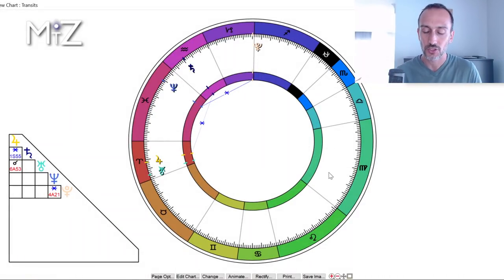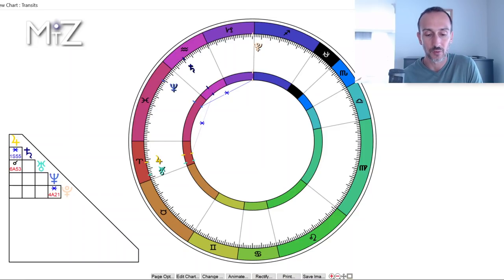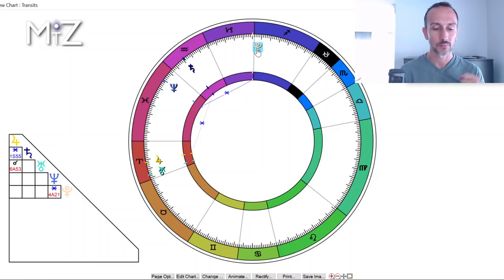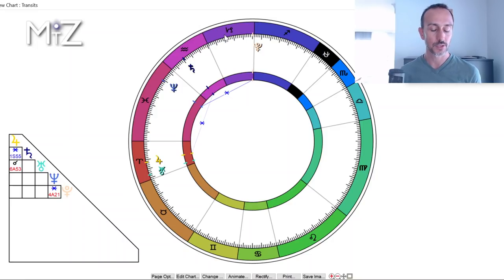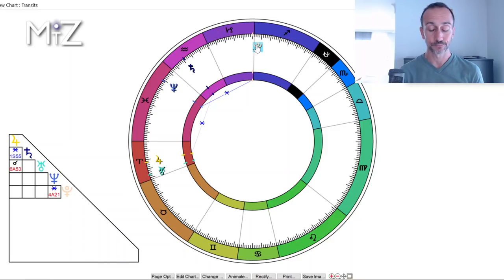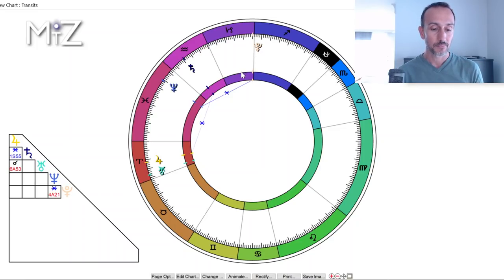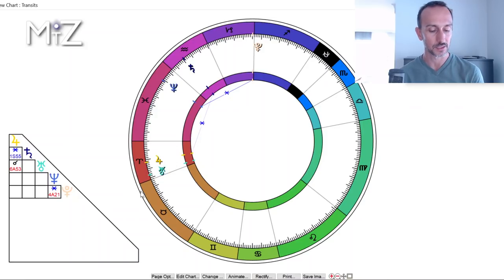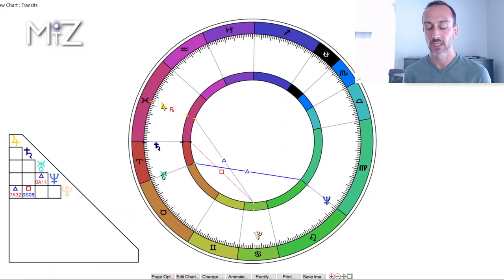Big Changes in the World Coming 2023-24 - True Sidereal Astrology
There are big changes coming astrologically in 2023 & 2024. Pluto begins to enter Capricorn & Uranus enters Taurus. The last time we had this combination was in 1776 when we saw major changes to our political and economic systems globally. Will we see the same thing this time around? In this video we dive deep into these transits, compare them with past transits, and see what this could mean for us collectively.